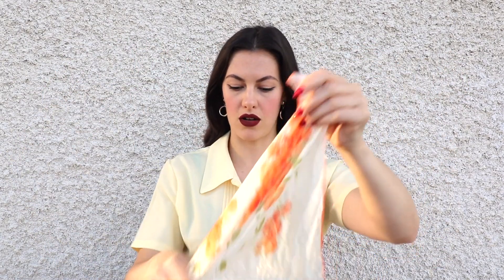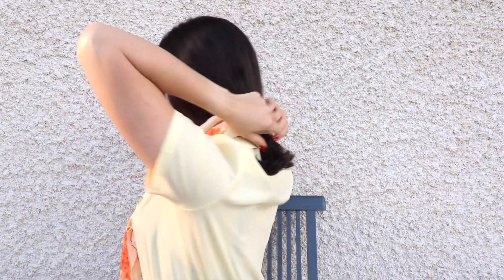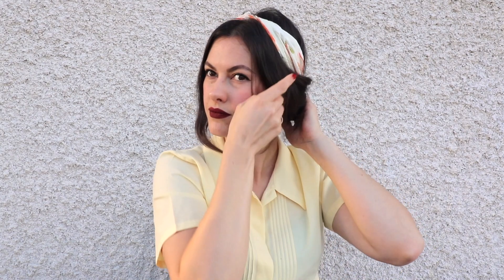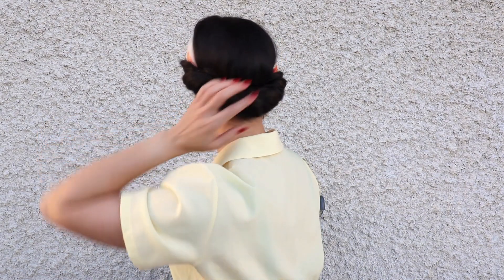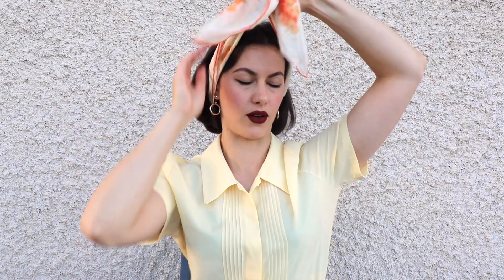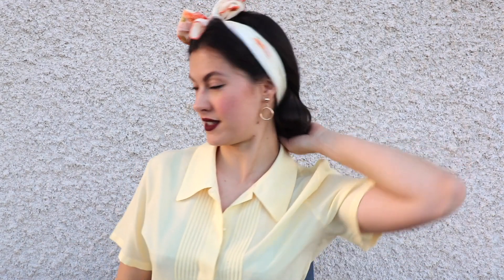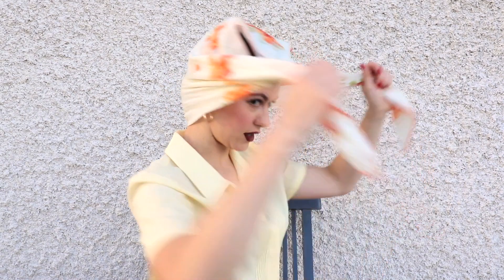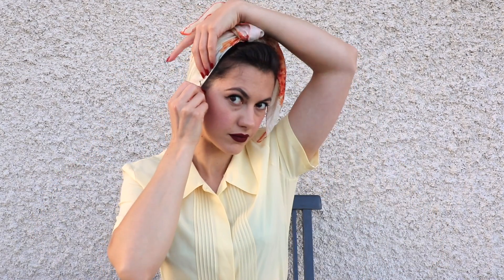3 Super Easy Pinup Hairstyles for Lazy Days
3 easy vintage hairstyles for when you're having a bad hair day or you just can't be bothered.

FAQs

Lola von Rose in Vintage

Where did I get my earrings?

Bow and Crossbones